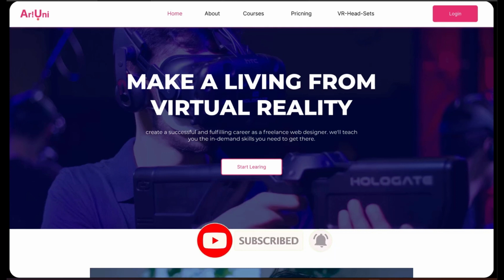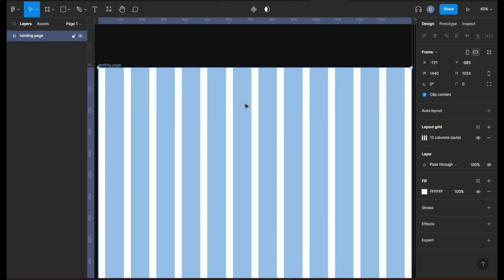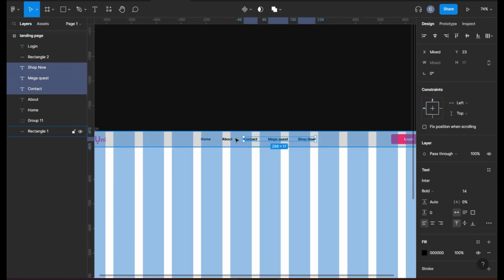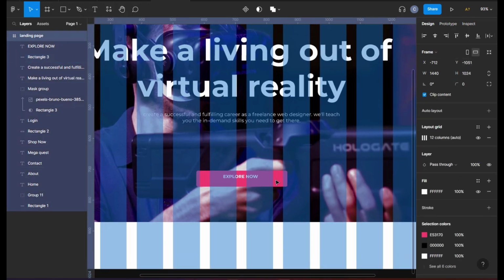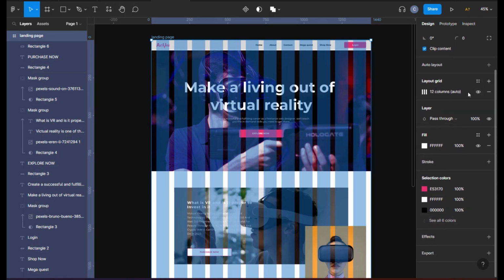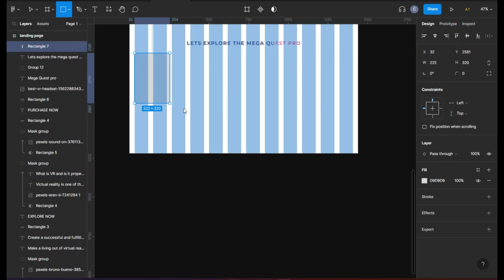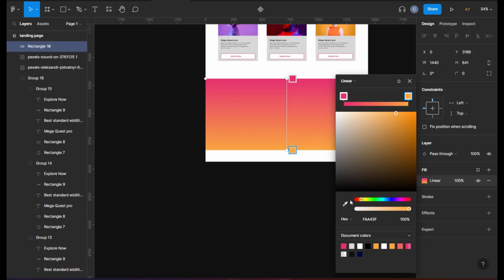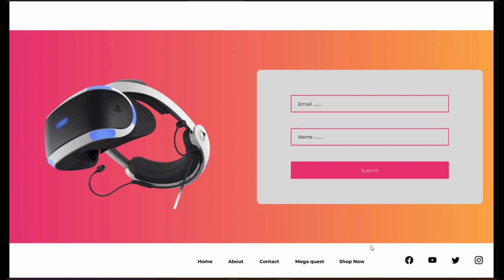learn figma design in 50 minutes | best figma tutorial | ui design fundamentals in figma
Are you ready to learn how to design in Figma in just 50 minutes?  In this video, I'm going to be taking you through everything you need to know about Figma - including an introduction to the platform and a whole lot more. I'll walk through the essential design tools and features, teaching you how you can use them effectively. Along the way, I'll provide tips and tricks on how to create amazing designs using Figma with minimal effort.

We'll start off by giving an overview of the core features that make Figma so great for designers. This includes understanding the interface, learning about navigational properties, discussing ways of sharing your work with colleagues and team members, as well as talking about version control. We'll also cover working with frames and components for faster design iterations.

// ABOUT ME
I am YUVCARL a front end developer i teach people on how to design websites for fee. I also publish articles that can help better your design skills.